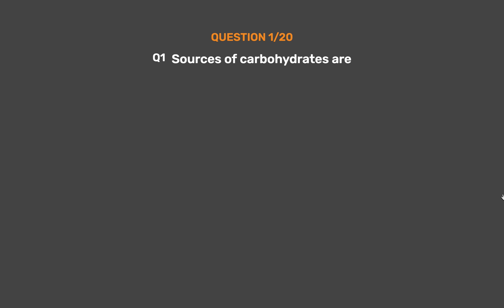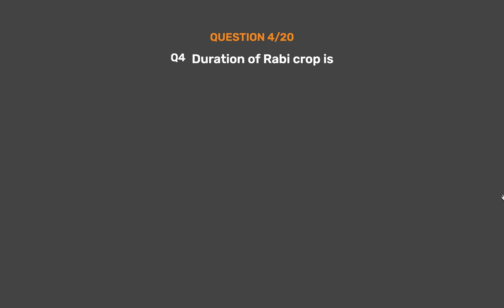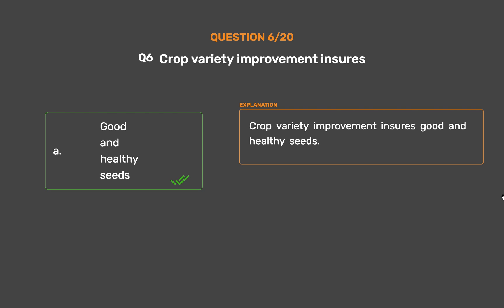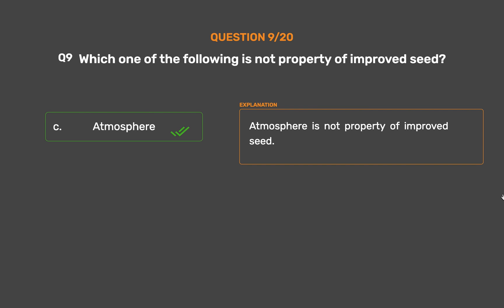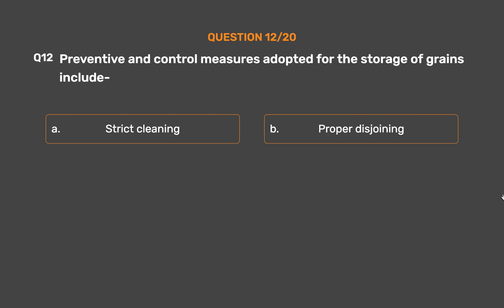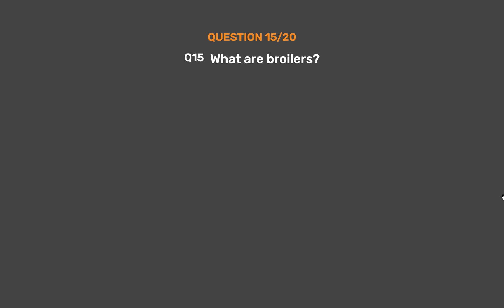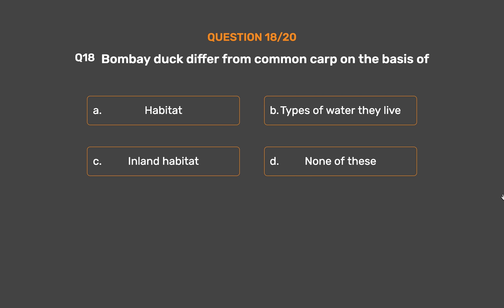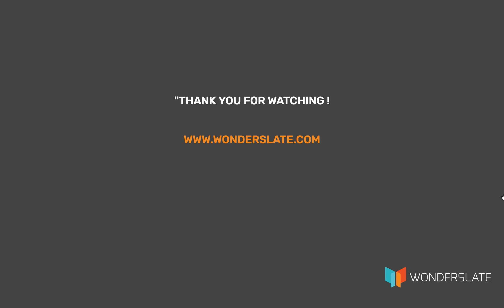NCERT Class-9 Science - Improvement In Food Resources